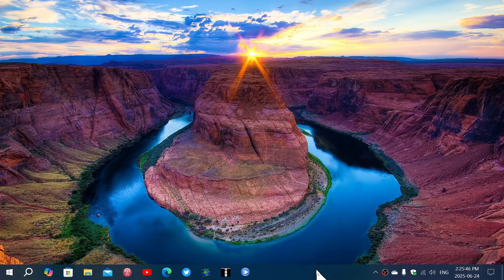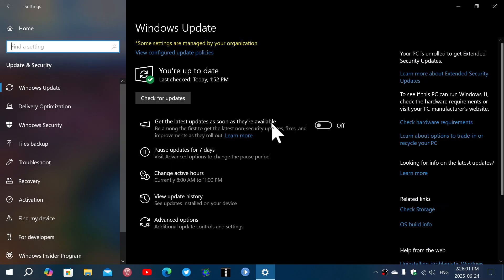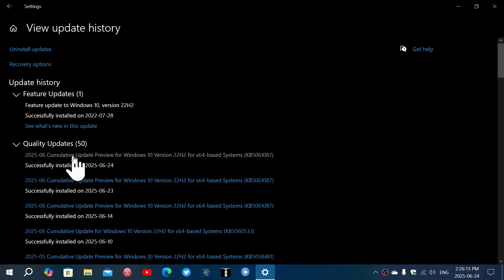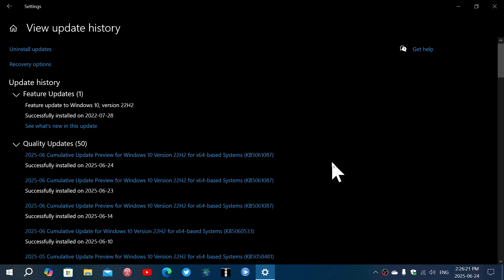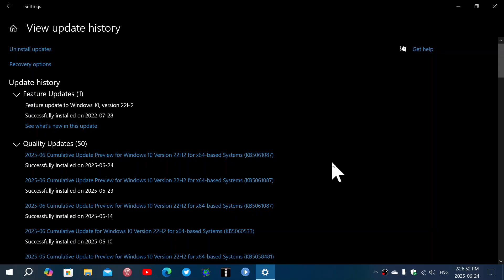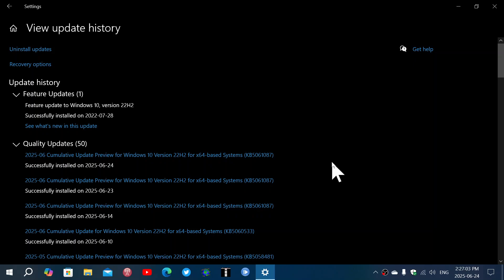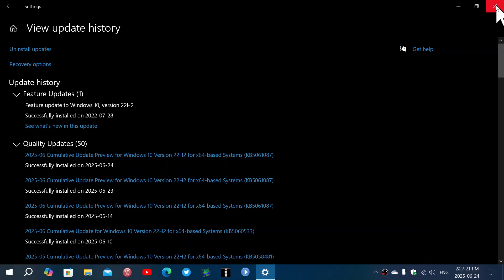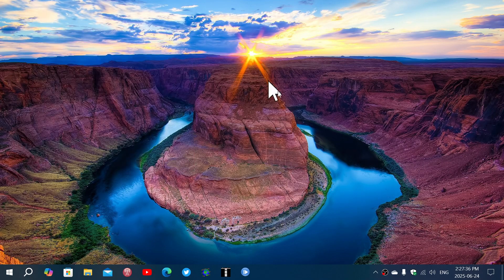Windows 10 22H2 Update preview bug fixes now available fixes several issues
June 2025 bug fixing updates released